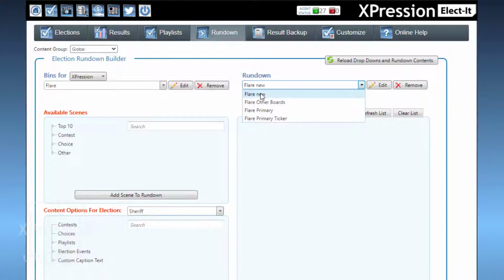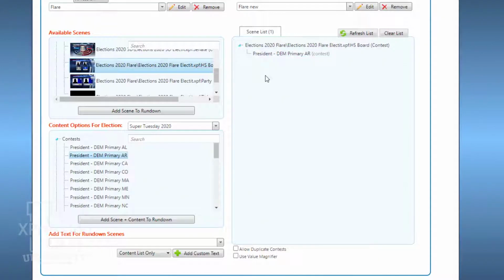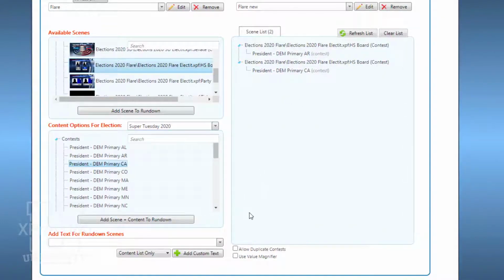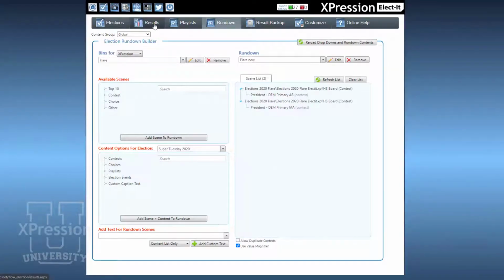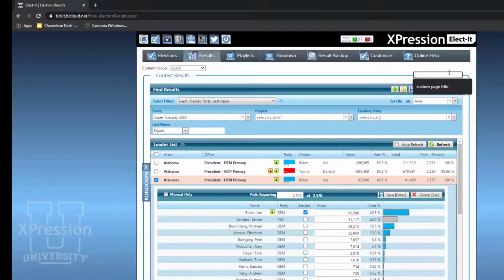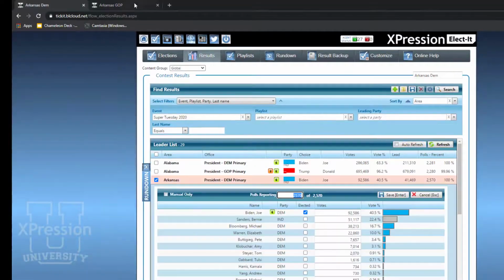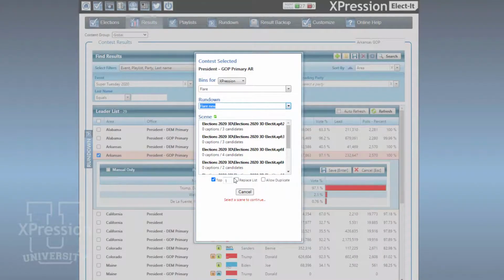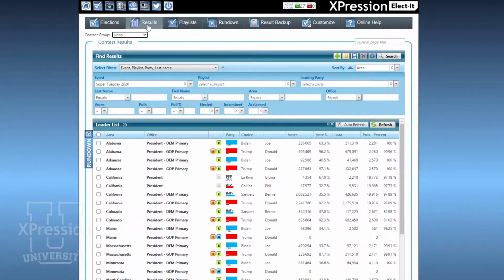XPression | Building Election Night Rundowns using XPression Elect-It! (Elect 104)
Use XPression Elect-It! to create rundowns for election night. Create playlists for lower-thirds, tickers, and full screens that can run all night long, or specific Take IDs that show up as required by the XPression Playout Operator.